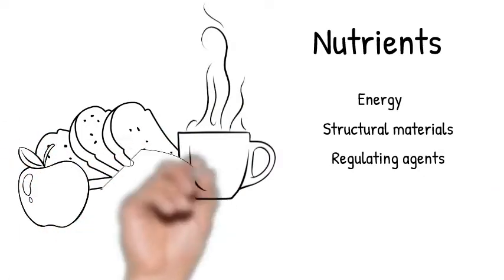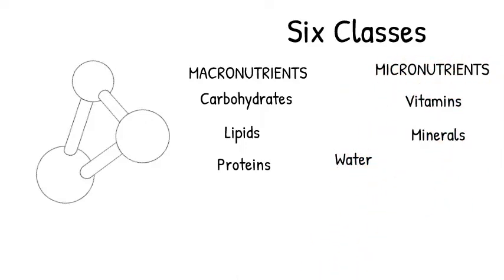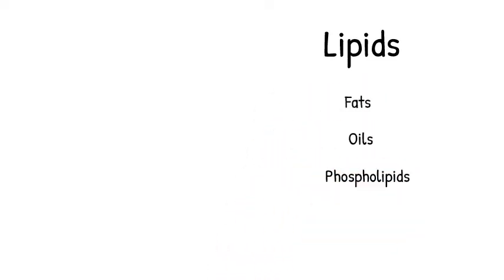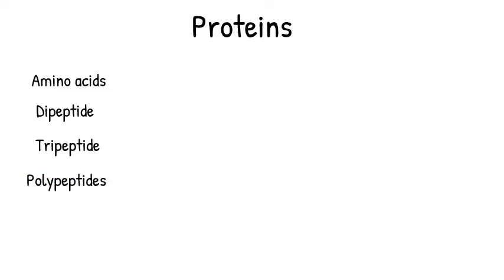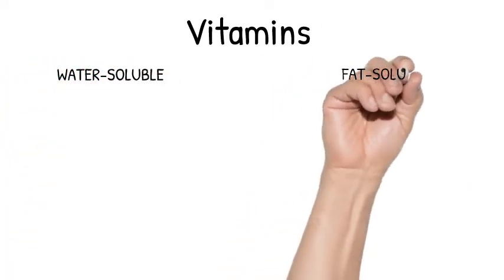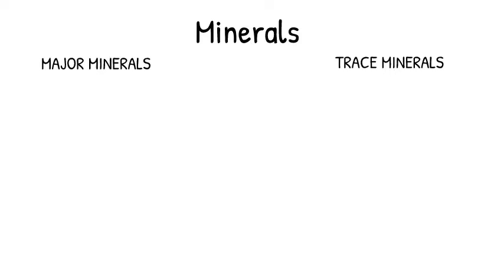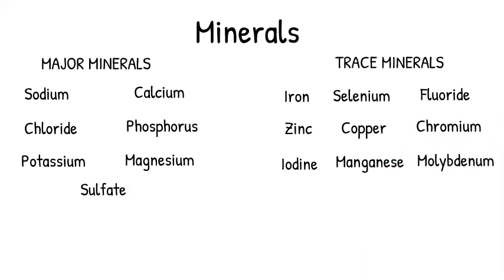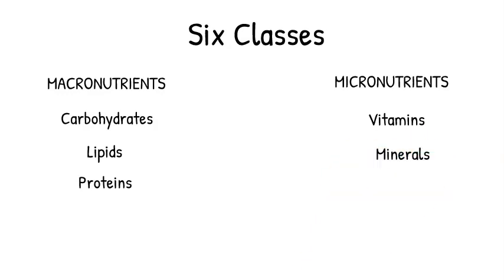The Nutrients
Dr. B explains the nutrients.